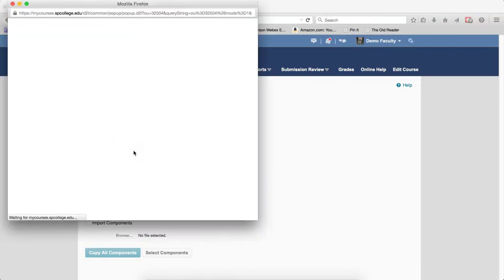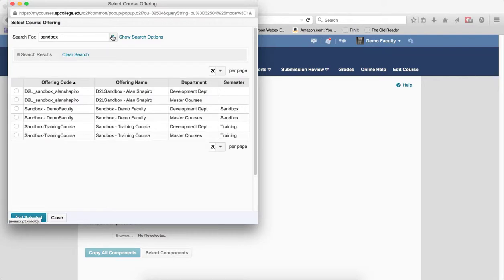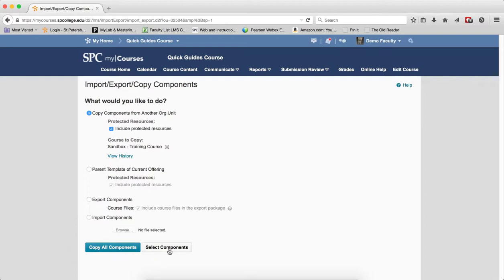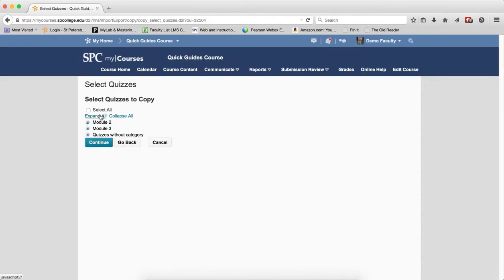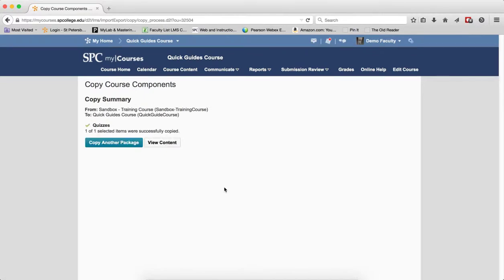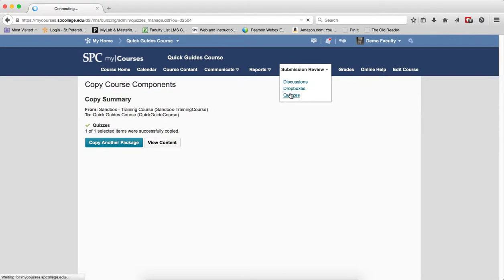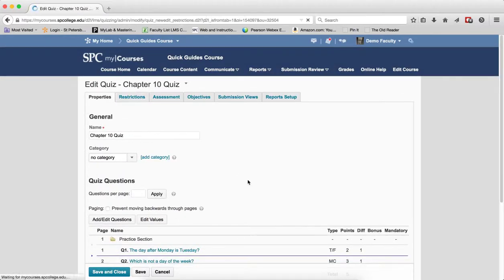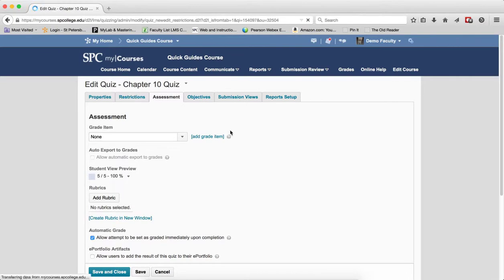Quick Guide - Copy Course: Copying a Quiz without Images